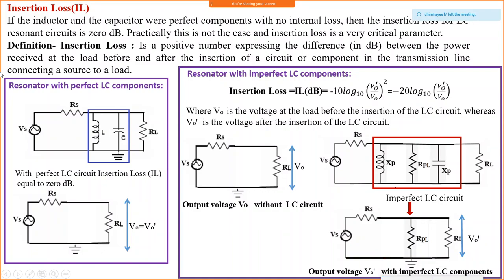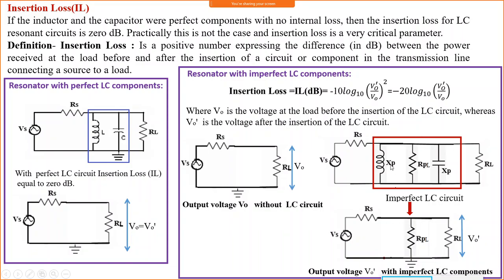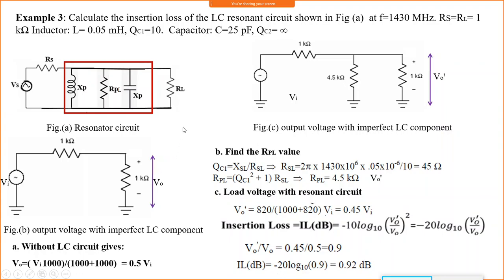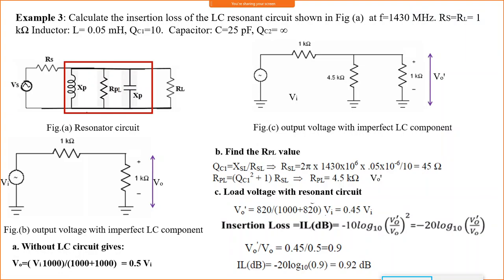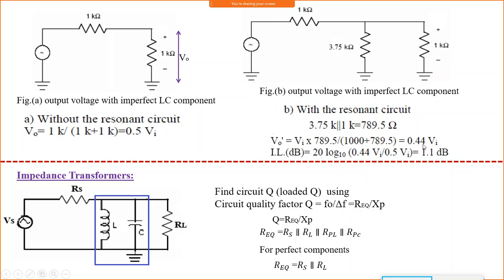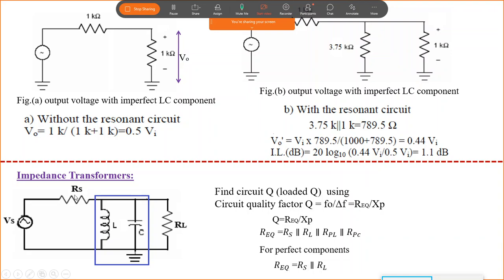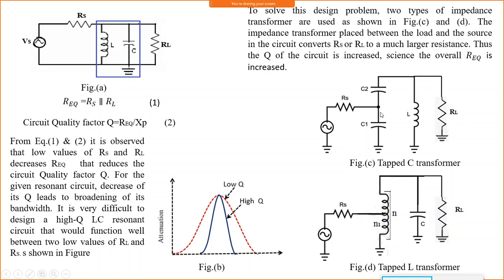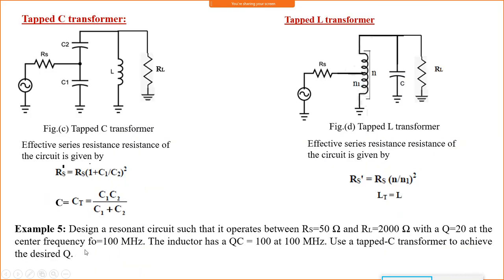RF & MW Lecture 3 MNS